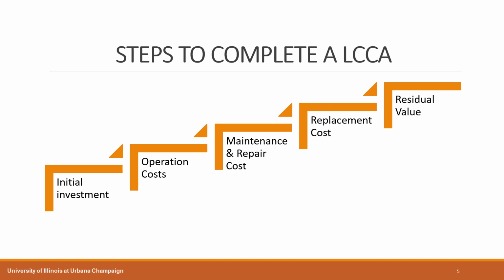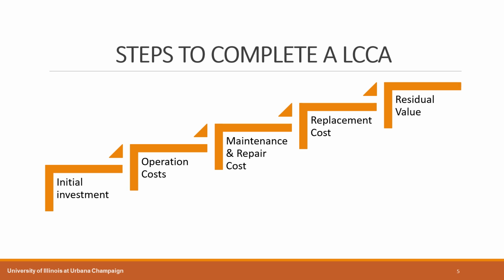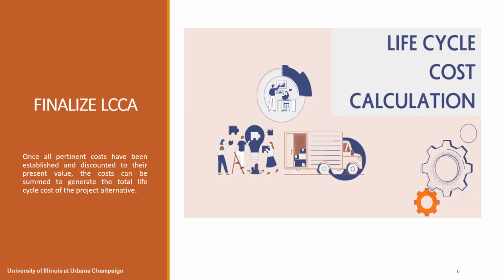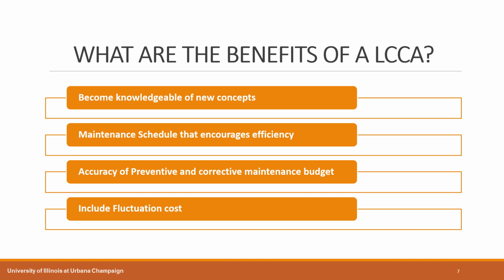Independent Research Presentation Maria Tapia Diaz CEE 422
CEE-422 Construction Cost Analysis - Research Presentation